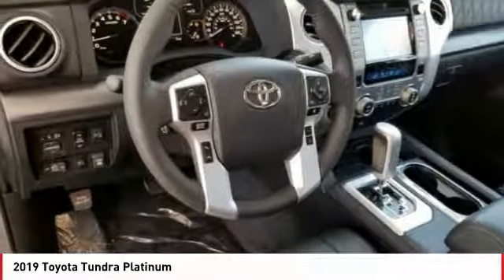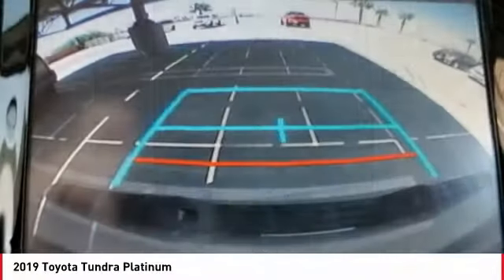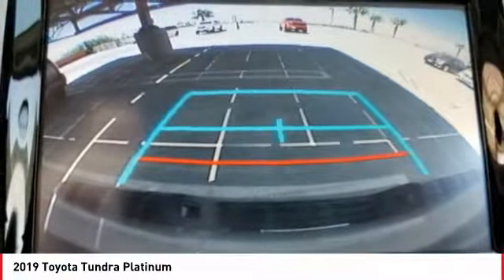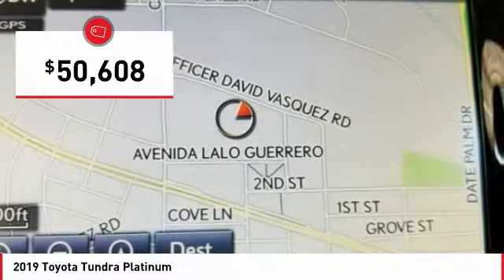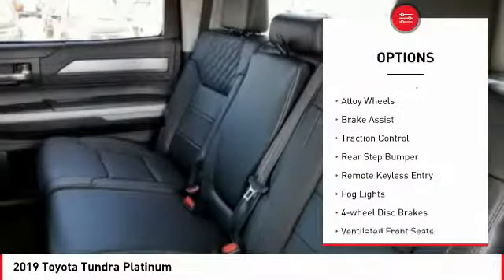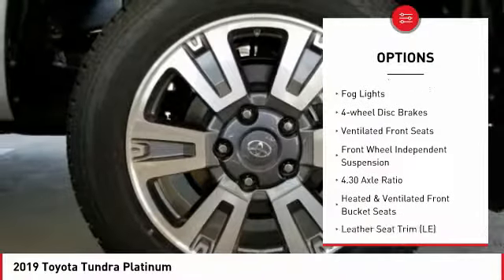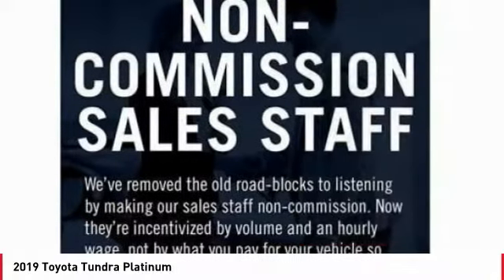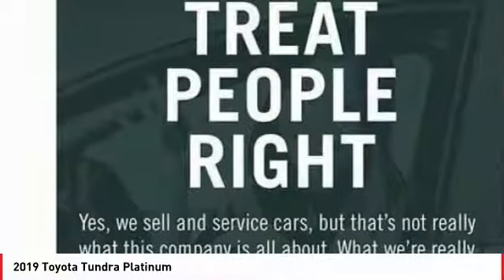2019 Toyota Tundra Cathedral City CA 239561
2019 Toyota Tundra Platinum

Located right off HWY 111 in the Cathedral City Auto Center. **ADVERTISED PRICES DO NOT INCLUDE ANY DEALER INSTALLED OPTIONS AND AD PRICES EXCLUDE LEASES** Price does not include Taxes, Tags, Title, and Licensing Fee. Price includes: $3,000 - TMS Customer Cash - LA. Exp. 09/30/2019